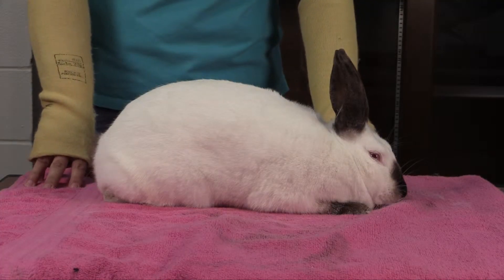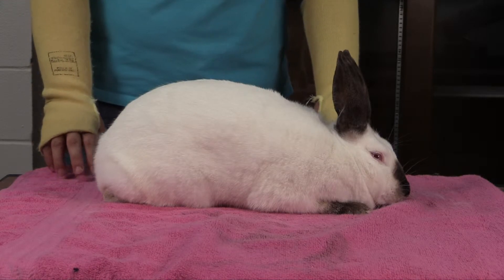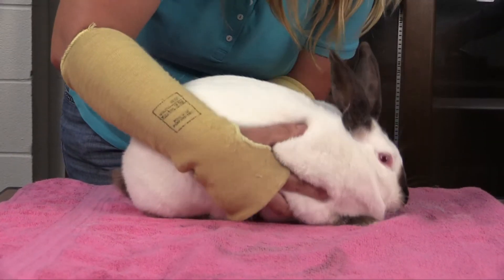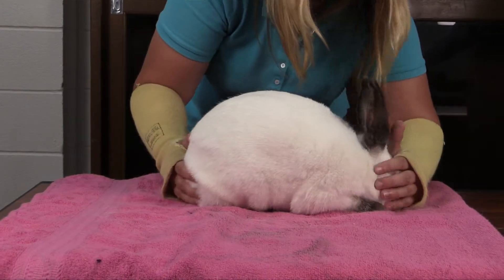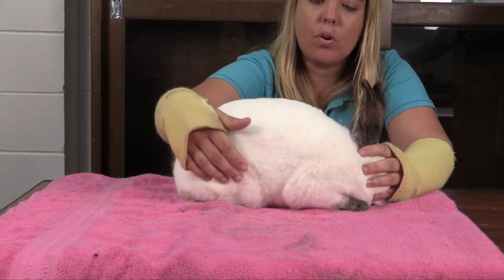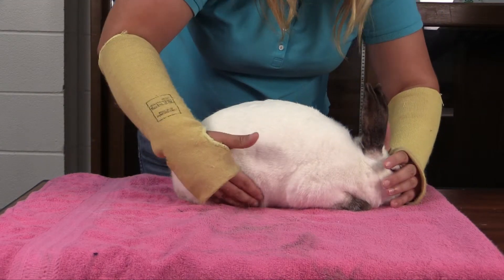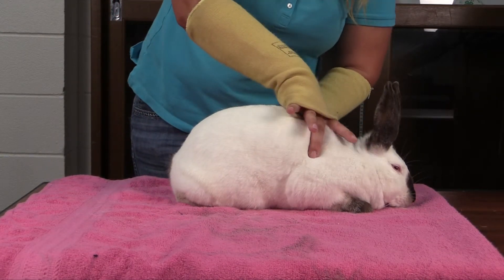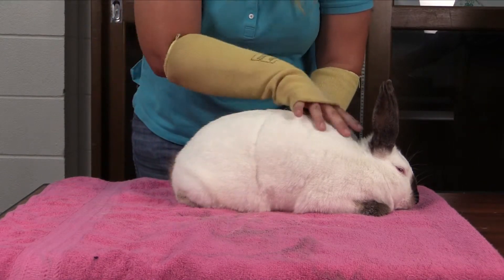RabbitSeries PosingRabbits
An educational video about posing market rabbits. Texas A&M AgriLife Extension.